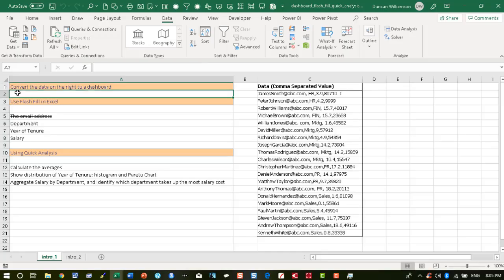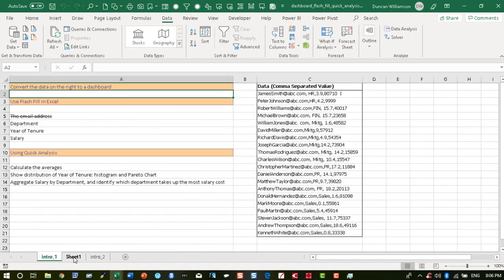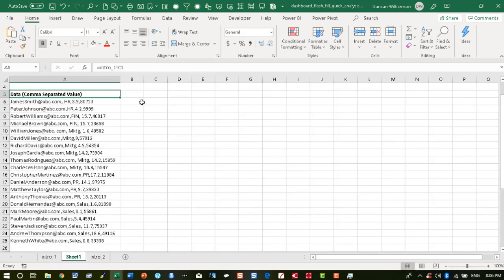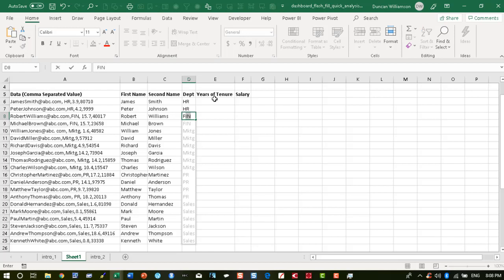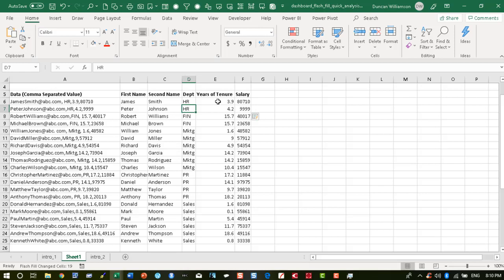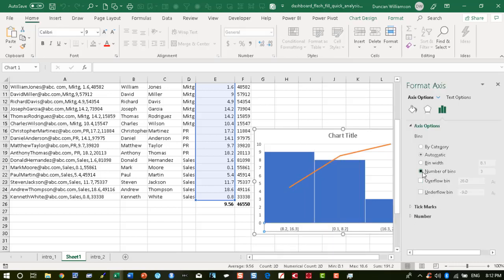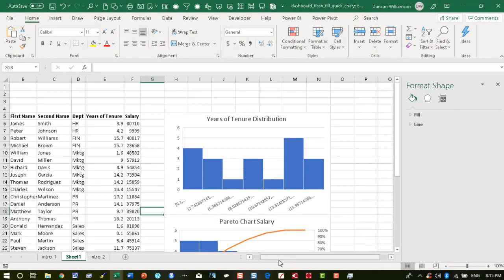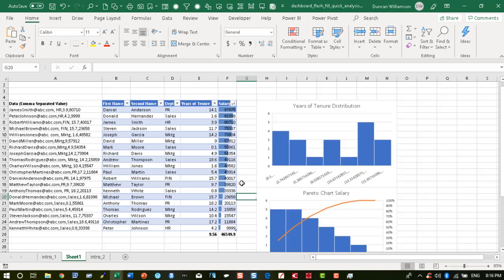Flash Fill and Quick Analysis Video 1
Based on an example I saw in a video by BeExcelEnce, this is a video that shows how to create a basic dashboard from data that are badly formatted. By using Flash Fill in Excel and Quick Analysis, also in Excel, we can do everything we see here in seven minutes or less!

Watch out for video two in this series of two videos in which we use the same raw data, add to it; and use Flash Fill and other techniques in Power Query to create our dashboard: this is a more advanced example.